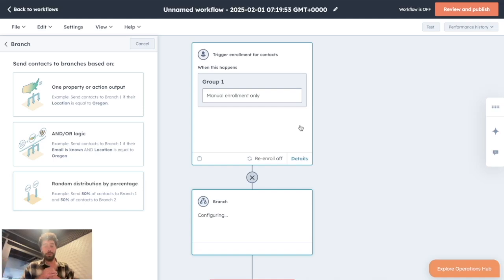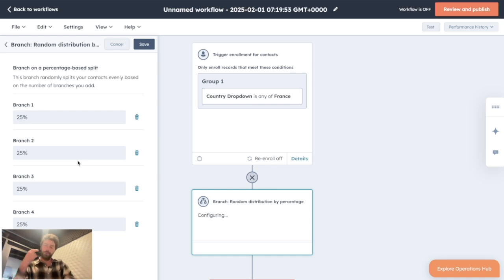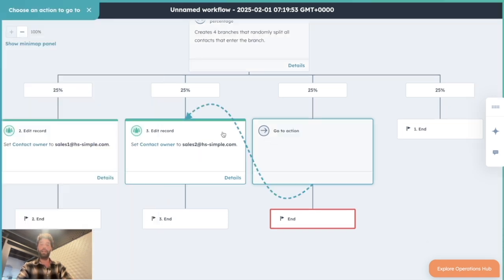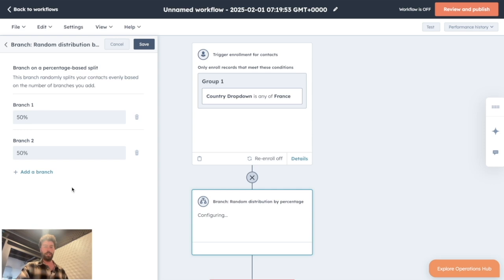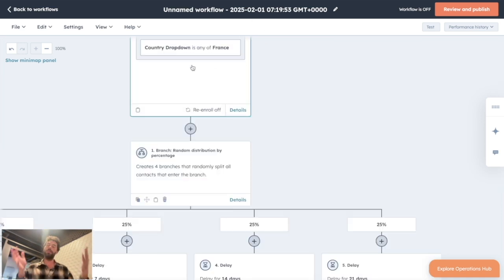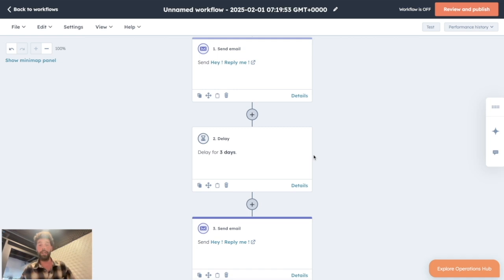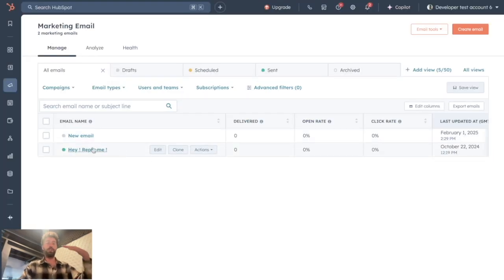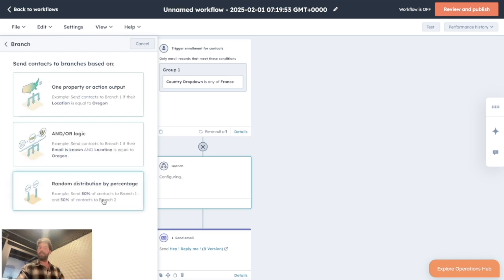3 Powerful Ways to Use HubSpot Workflows’ Random Distribution Branches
Want to make your HubSpot workflows smarter? In this video, discover three strategic ways to use Random Distribution Branches to improve automation. Learn how to fairly assign leads, batch-send emails, and A/B test workflow paths to optimize your marketing and sales processes. 🚀

Timestamps:
00:00 – Intro
00:31 – Fair and weighted lead assignments
02:51 – Doing batched mass emailing
05:00 – A/B testing workflow paths
08:09 – Learn more about workflows